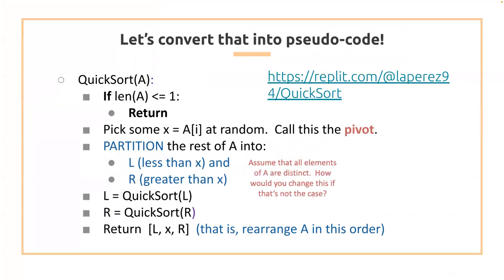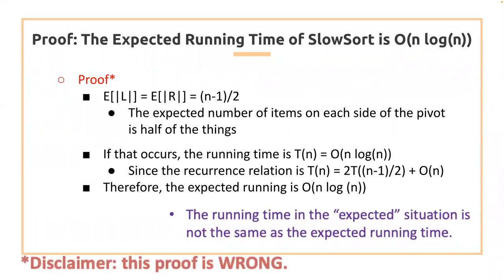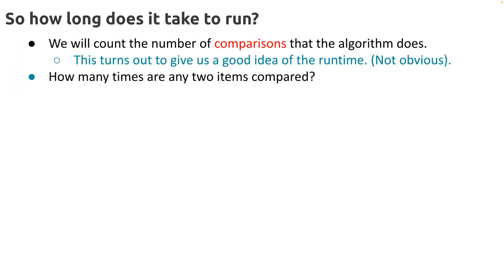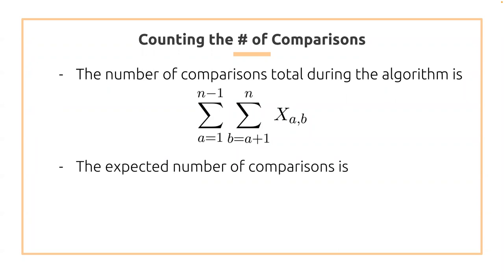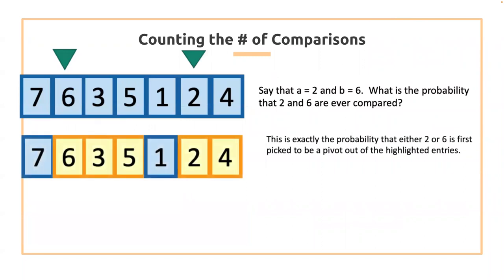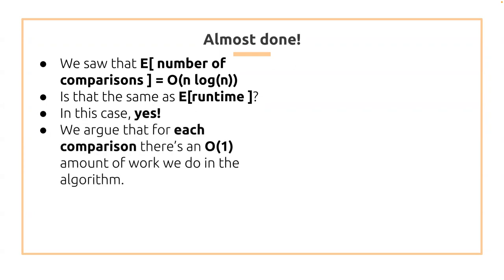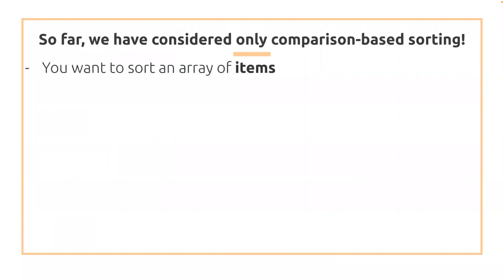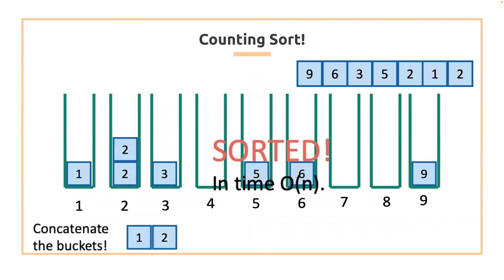Lecture 10: QuickSort and Non-Comparison Sorts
To get lecture notes, homework assignments, and links to more information, check out the course site at comp285.ml.